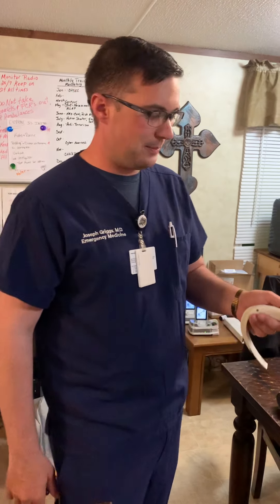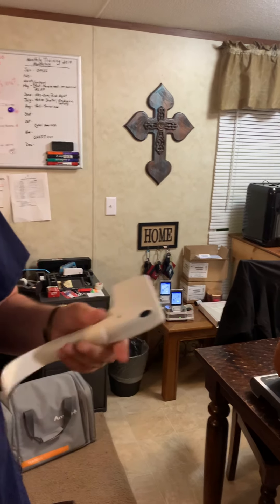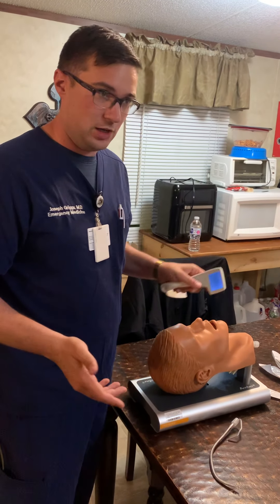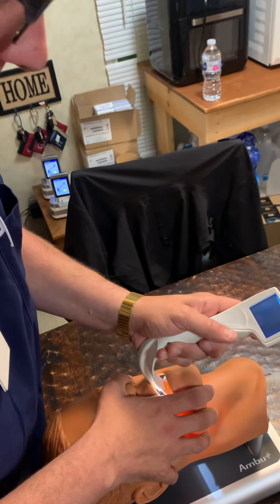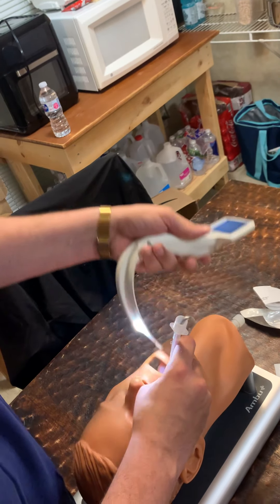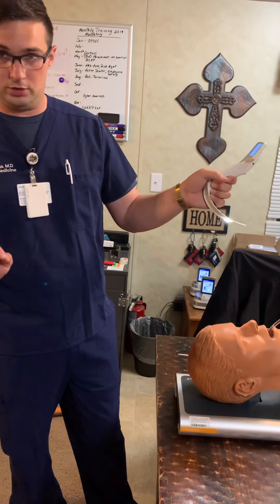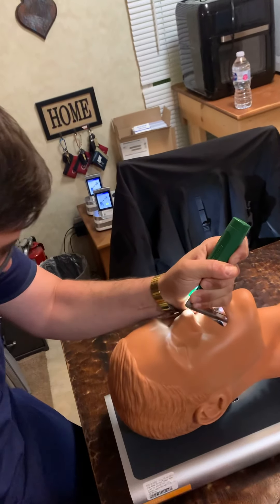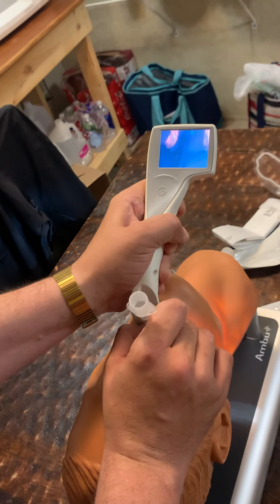Intersurgical Video Laryngoscope Demo